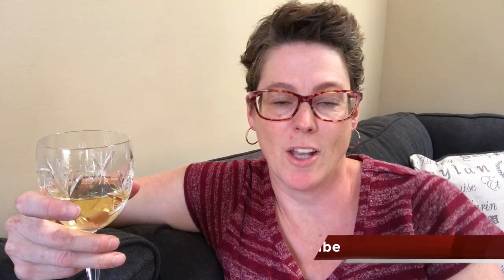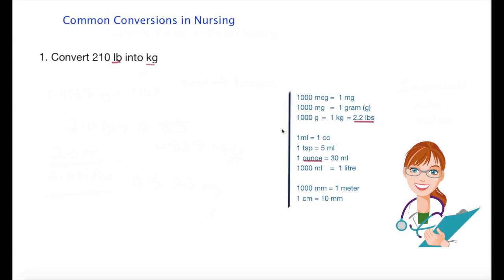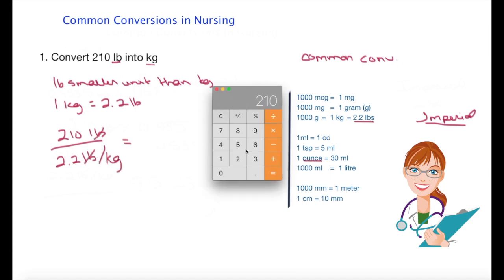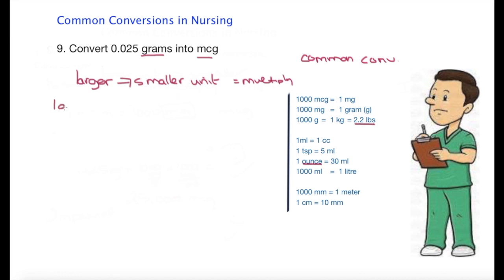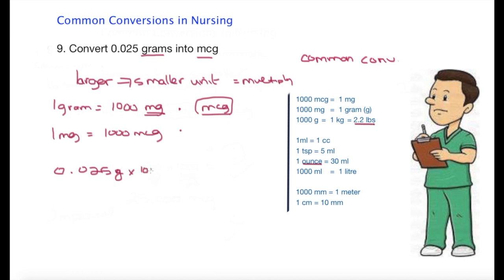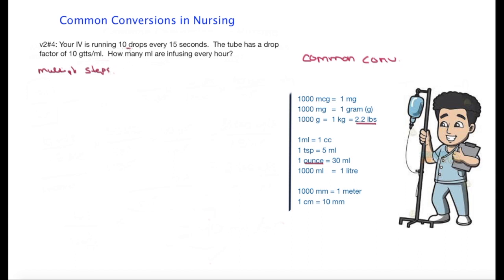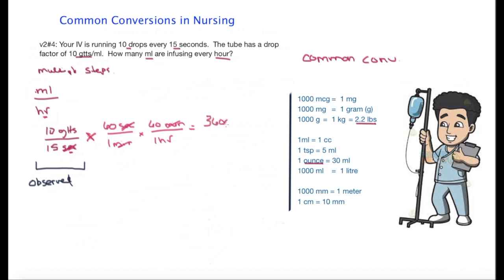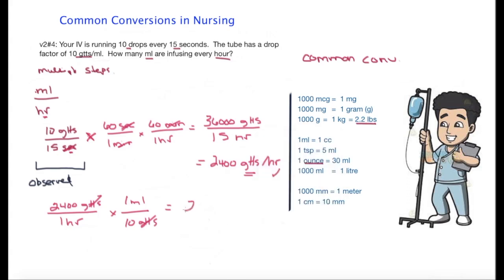Medication Conversions for Nurses: UPDATED quiz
Need practice to converting measurements from metric to imperial, or imperial to metric? You are not alone!

Many nurses need to know these common measurements to practice safely.  Whether you are a student or a practicing nurse, this video will teach you all you need to know about getting the right answer every time. This video is about Metric and Imperial Conversions focusing on the calculations required for nursing care.  Download the free conversion chart and two quizzes below for practice!